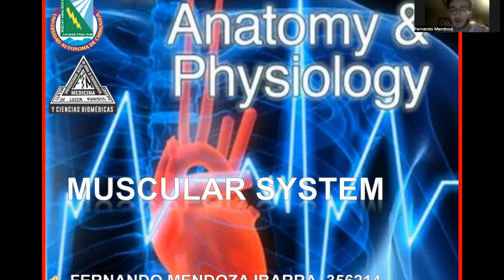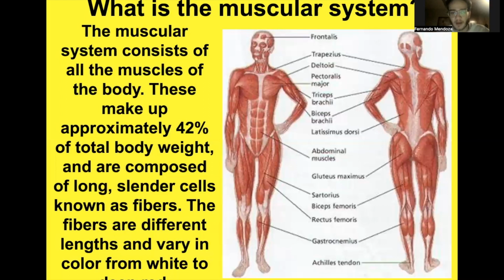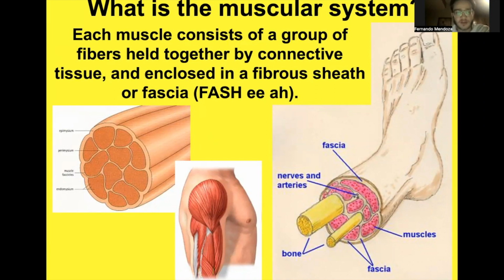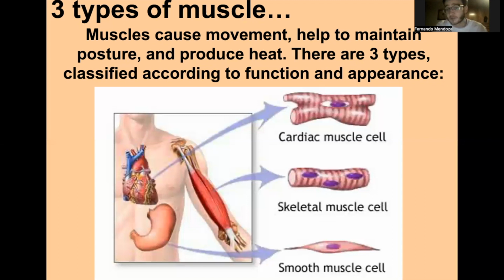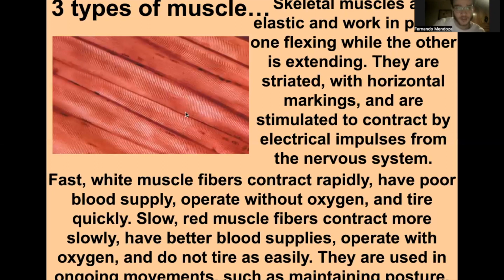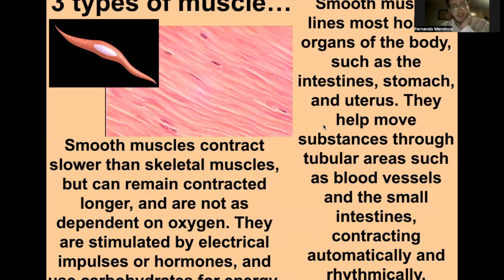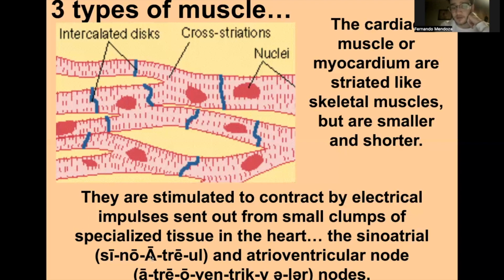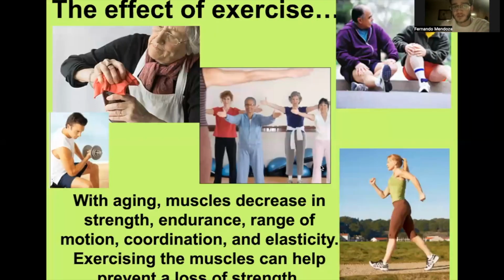Muscular system - Fernando Mendoza Ibarra, 356214